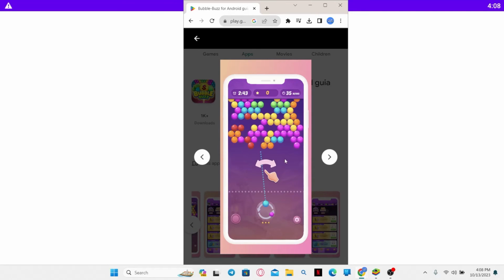How to Turn Off Sounds in Bubble Buzz 2023?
Discover how to silence or customize the sounds in the Bubble Buzz app with our step-by-step guide. Whether you want a quieter experience or prefer personalized audio settings, we'll show you how to do it. Join us to tailor your audio experience on Bubble Buzz to your liking.